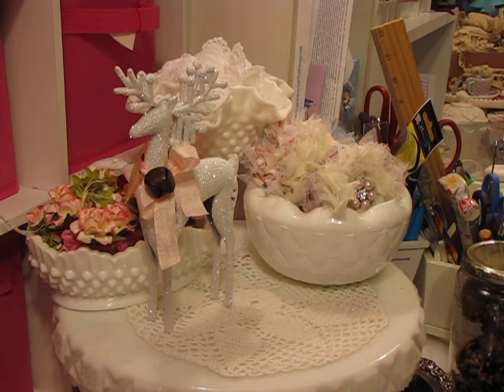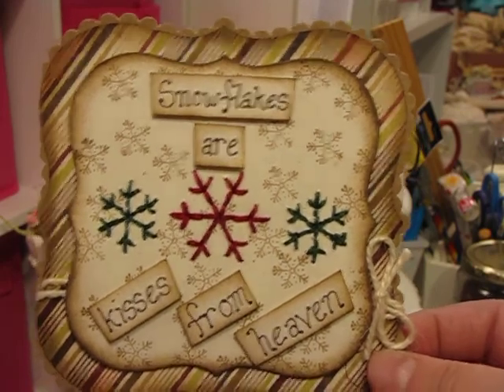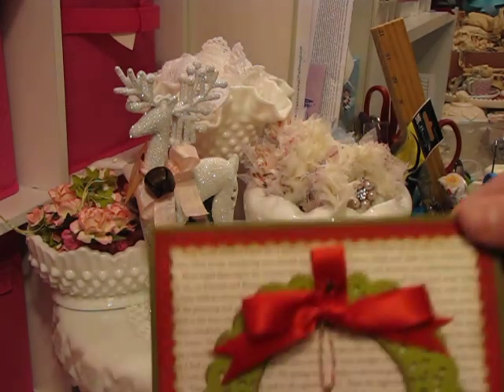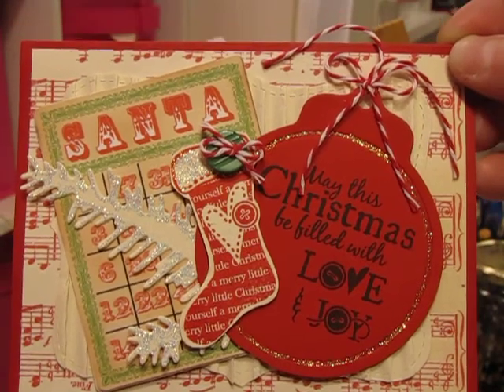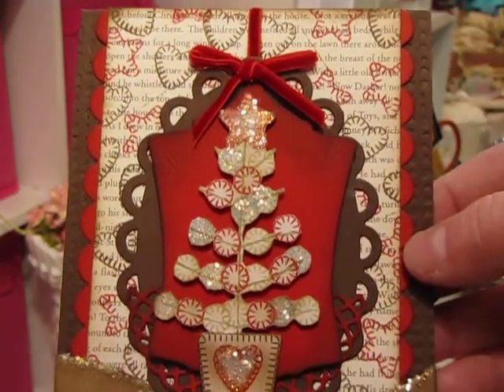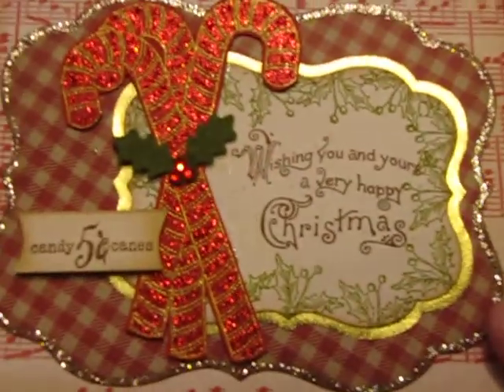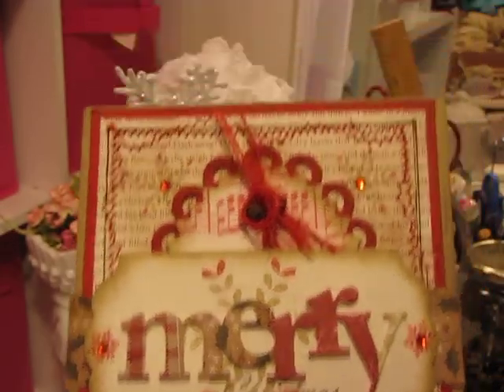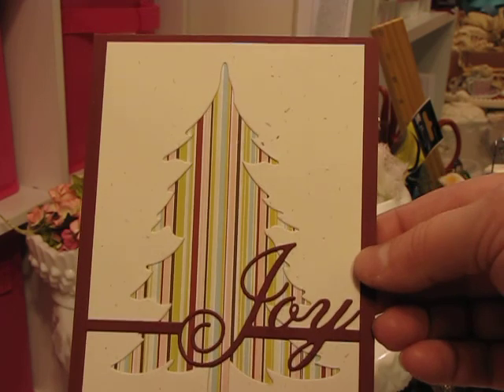Christmas cards, cards, and more cards....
Sharing various Christmas cards I have made the last year or so.
:) Jill